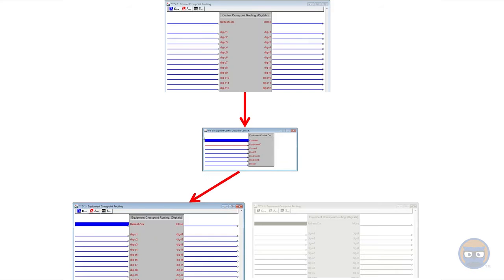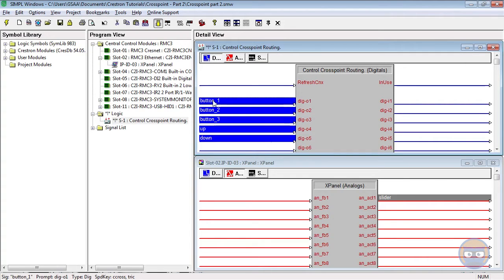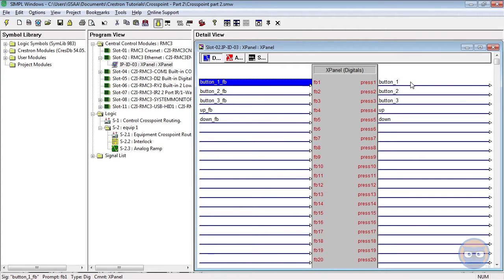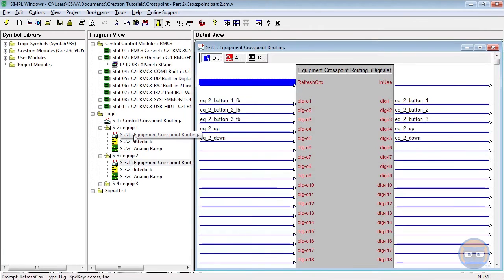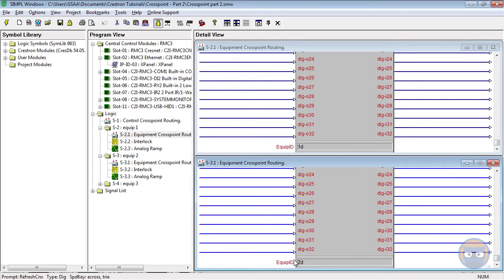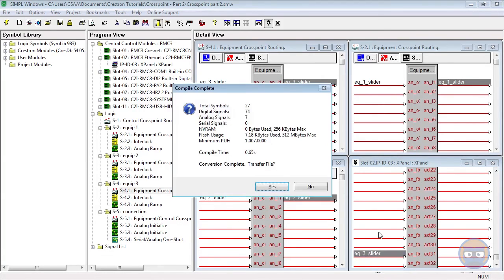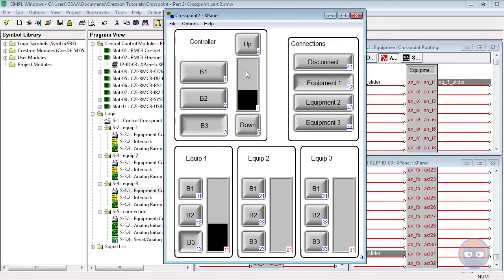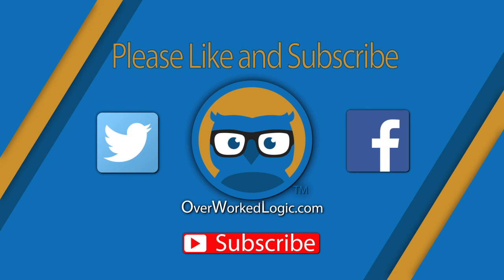Crestron Crosspoint 102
OverWorkedLogic takes another step into the Crosspoints with Crosspoint 102 for Crestron SIMPL Windows!

Music - Venice  Beach, Beach Bum Happy Rock, About That Oldie, Getz Me to Brazil, Someone Your Own Size, Santo Rico, Happy Alley, and Above and Beyond.

Home Automation, Home Integration, Smart Home Control, System Integration